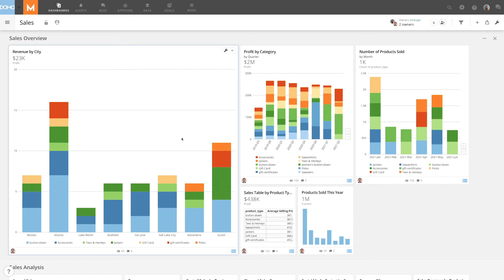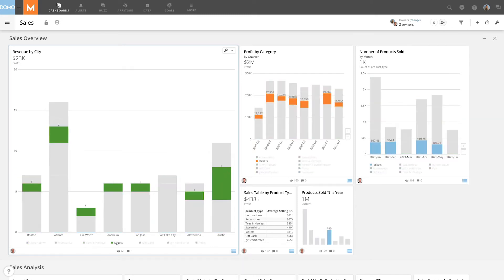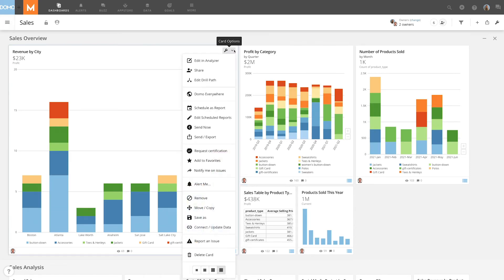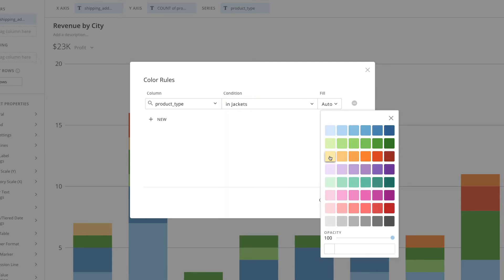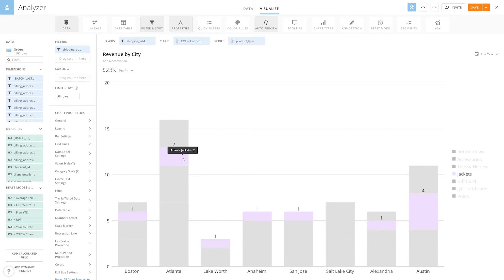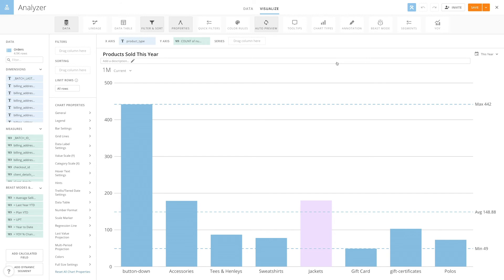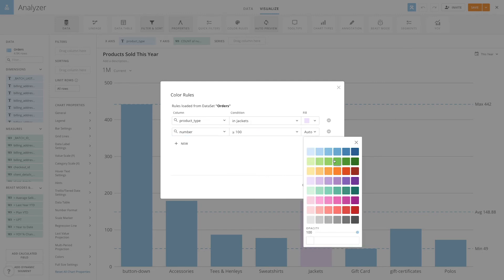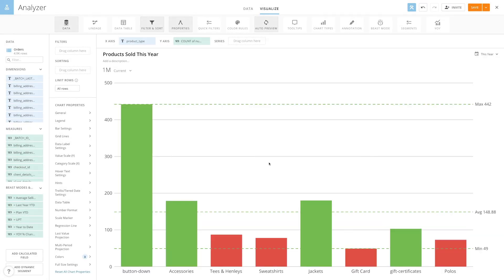Adding Color Rules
Learn about the advantages of using color rules in Analyzer. Color rules can be set in a chart to highlight exceptions and incorporate consistent colors.